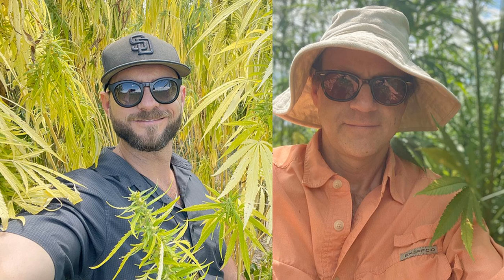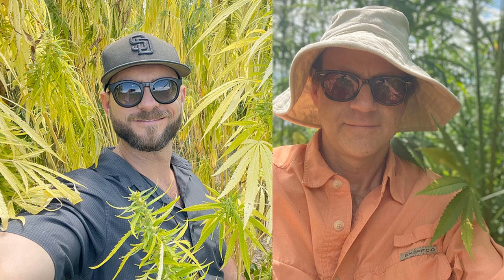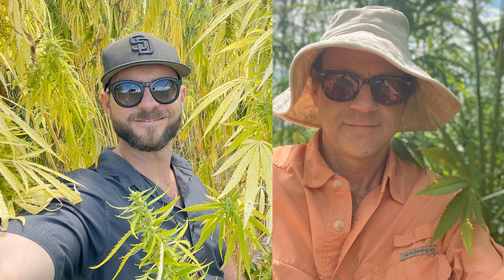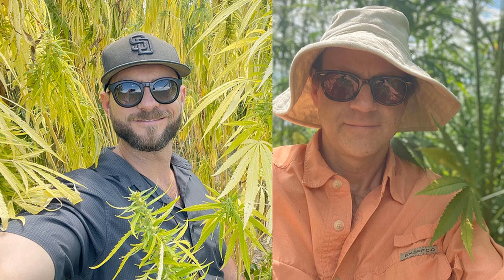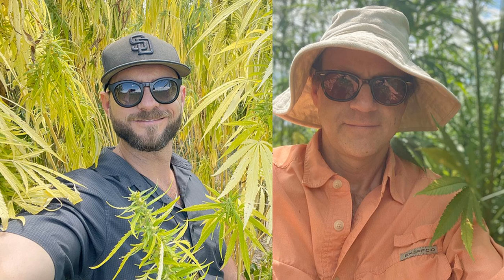What Can The U.S. Hemp Industry Learn from Europe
This week on the podcast we talk to Robin Destiche and Corbett Miteff, two founding partners of KonopiUS, a company that sells seeds and consulting services.

 KonopiUS specializes in seeds from Europe, importing genetics that work best for North America.

 Miteff said the company is a conglomerate of three other businesses that were exporting European genetics to the U.S.

 We “decided to kind of quit working against one another and try to make the industry successful. So we we became partners and started KonopiUS,” he said.

 Destiche and Miteff teamed up with Hana Gabrielová, a longtime advocate and entrepreneur in the European hemp industry, and Bert James, an agronomist from North Carolina.

 “It became very apparent that working together is clearly more advantageous than working apart,” Destiche said.

 Founded in 2021, the company has farmers growing its seeds in about 30 states, mostly in the north.

 “Some states grow better than others,” Destiche said. “We do work with European genetics, and their home latitude is a bit more north. We have found a lot of success operating 37/38 (degrees) north.”

 As you go farther south, the days become shorter, and because hemp is photosensitive, these European varieties don’t do as well in southern climes.

 Miteff and Destiche both lived in Europe for several years and have close ties with the European hemp industry.

 In this podcast interview they talk about the difference between the European approach to hemp and the American approach.

 The Europeans are more conservative in their business development, Destiche said.

 “It took them a number of years in Europe, two decades really, to develop the amount of processors that they have now,” he said. “And the U.S. is probably going to have double the amount of processors next year.”

 This wide-ranging interview explores many topics, from the history of the hemp industry in France to the future of the Farm Bill here in the U.S., including a look at how KonopiUS supports its farmers with genetics and agronomy support.

 “Not only do we try to sell the seed, but we also make sure that the farmer’s successful and has a successful grow and sells his crop and makes a profit,” Miteff said, “because at the end of the day, if the farmer isn’t successful, then we’re really not successful.”

 Go see Common Ground

 Mpactful Ventures